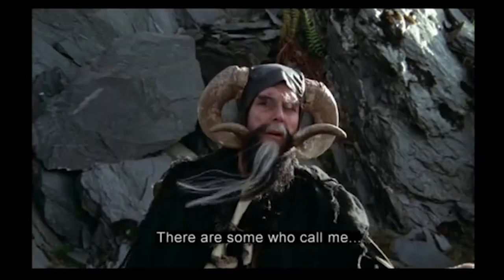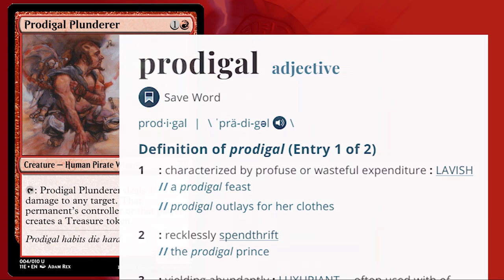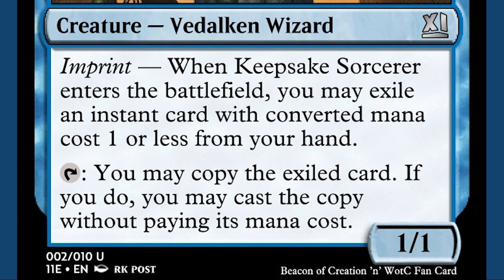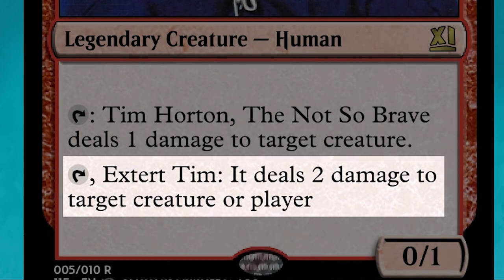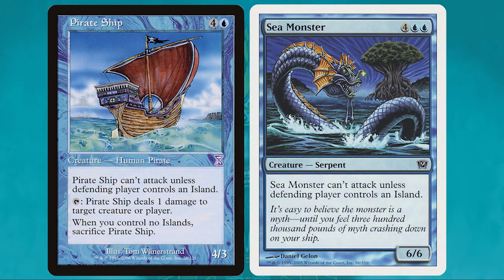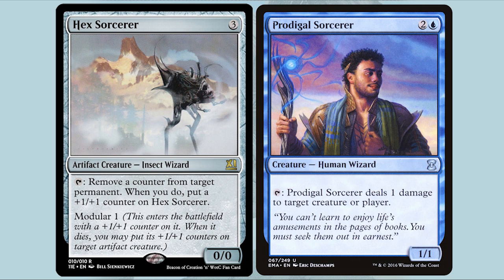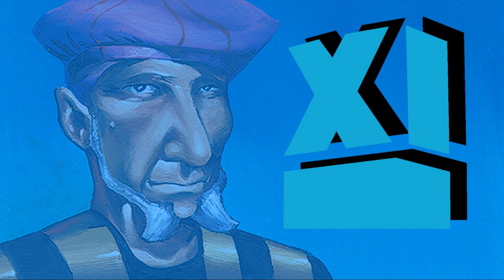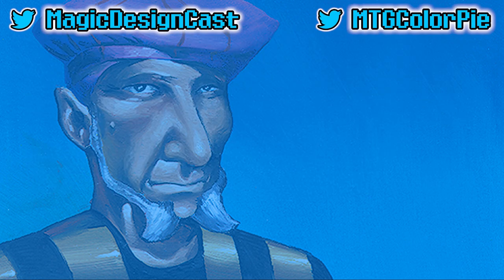Eleventh Edition: Prodigal Sorcerer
Tim and Robby each design five Prodigal Sorcerer variants for a total of ten new card designs. Watch their first impressions and discussion of each others' cards.

Share your Prodigal Sorcerer variants and let us know what card to do next!

Listen to more Magic design discussion on our weekly/bi-weekly podcast on Spotify, Apple Music, your favorite podcast feeds, and at this link:

Card scans via Scryfall

"Hit n Smash" by Rafael Krux

"Sun Up Gunned Down" by Bryan Teoh

"Space Ambience" by Alexander Nakarada

"Epic Blockbuster 2" by Rafael Krux

Background arts:
"Avatar - Prodigal Sorcerer" by UDON
"Prodigal Sorcerer" by Eric Deschamps
"Prodigal Sorcerer" by Douglas Shuler
"Prodigal Sorcerer" by Tony Szczudlo
"Psionic Gift" by Dany Orizio
"Mawcor" by Kev Walker
"Prodigal Pyromancer" by Jeremy Jarvis
"Zuran Spellcaster" by Edward P. Beard, Jr.
"Psionic Sliver" by Wayne England
"Tom Wänerstrand"
"Apprentice Sorcerer" by Christopher Rush